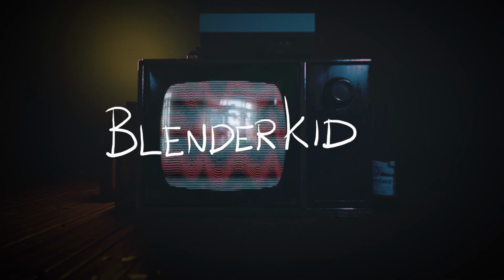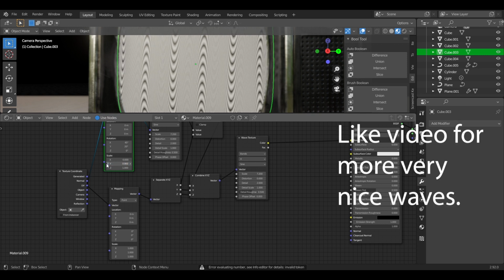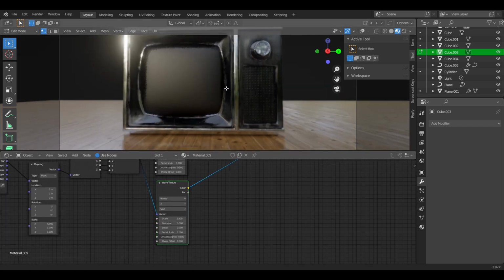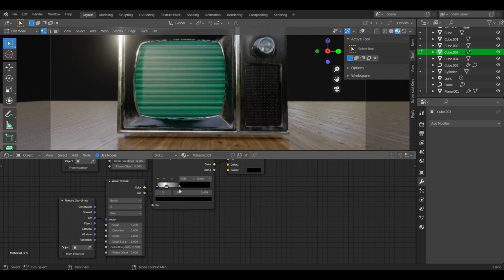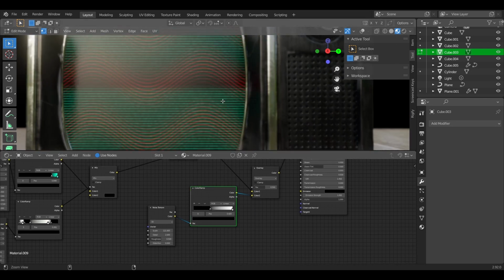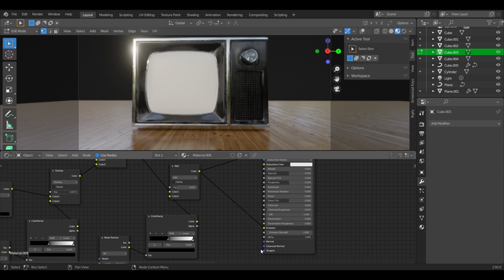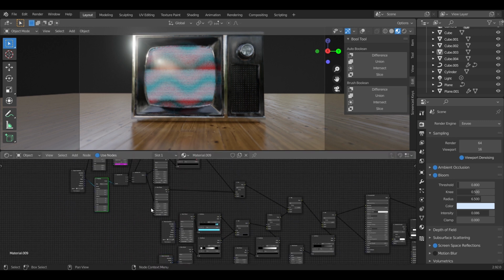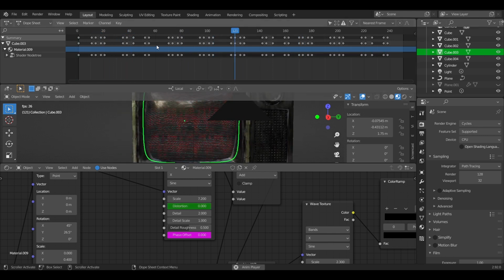Procedural TV-Glitch effect animation | Blender 2.92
Whats up guys. (I forgot to turn on screencast keys again, so this vid is probably best for people with basic understanding of adding nodes, duplicating and so on). Also, I appreciate all kind of feedback, very much, so feel free to drop a comment.